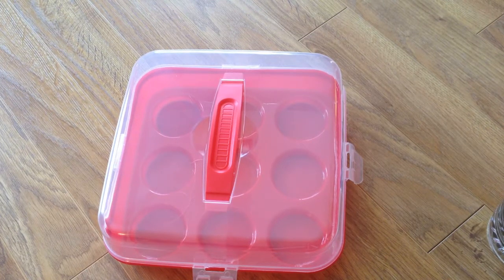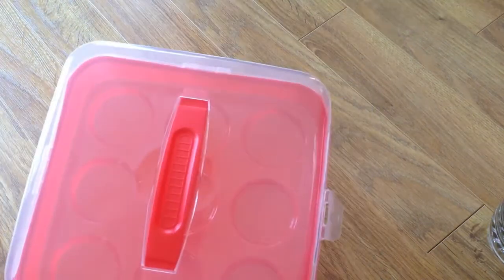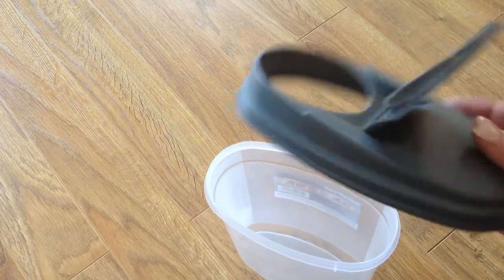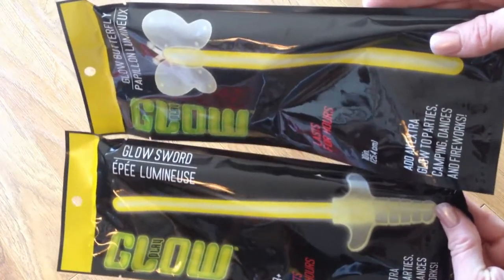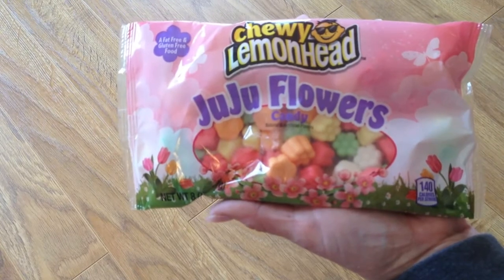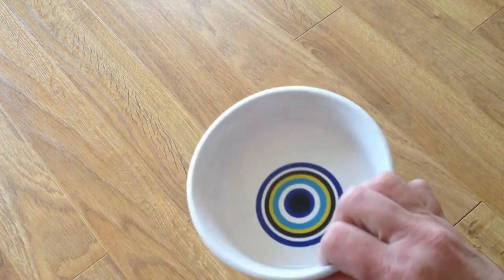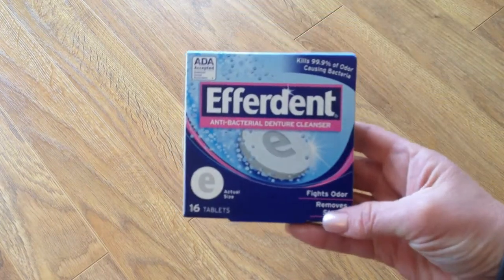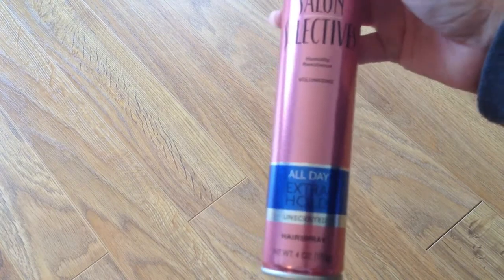DOLLAR TREE HAUL - April 2015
Music was composed and performed by Jason Card.  Used with permission.